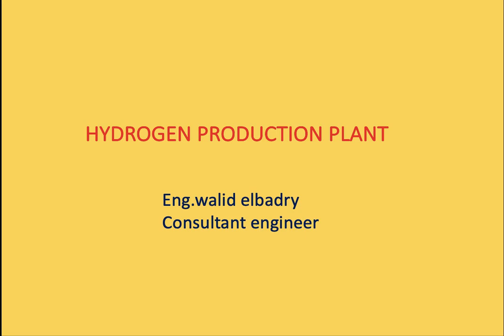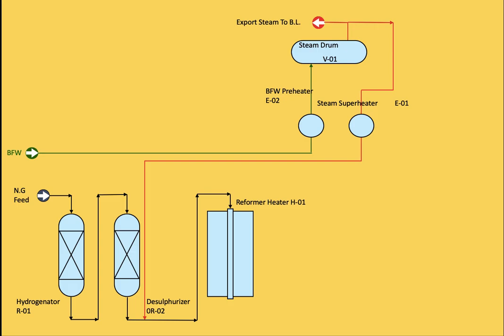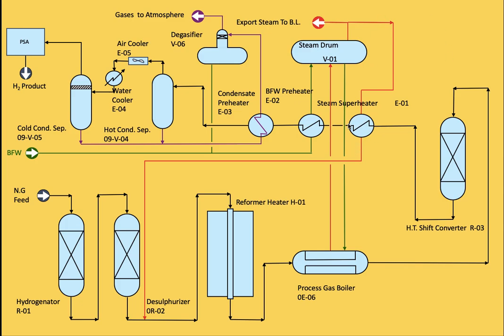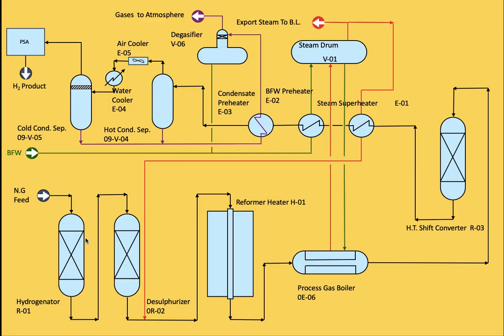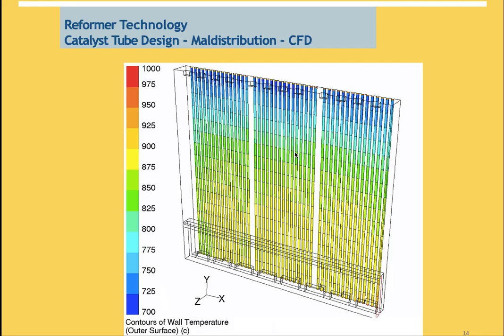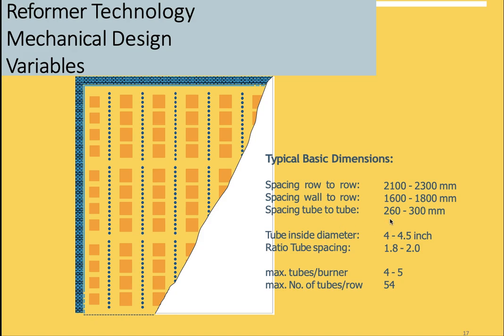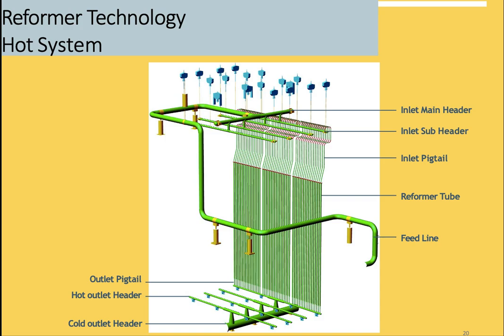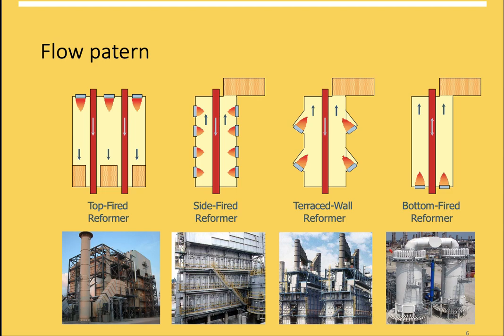reformer reactor hydrogen production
hydrogen production
reformer reactor operating conditions ,troubleshooting
different reformer designs